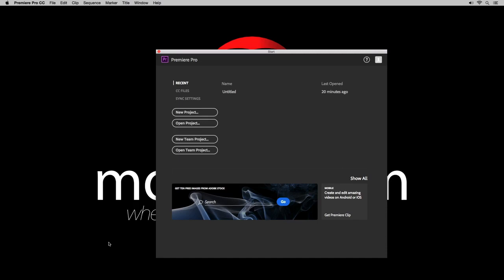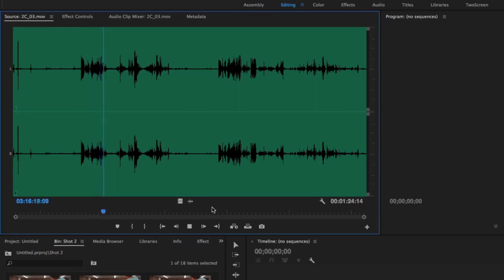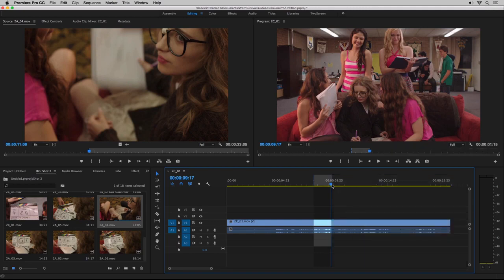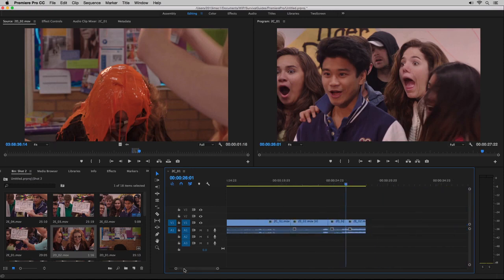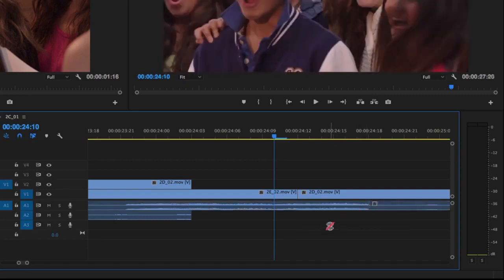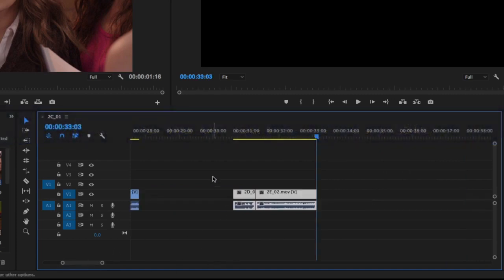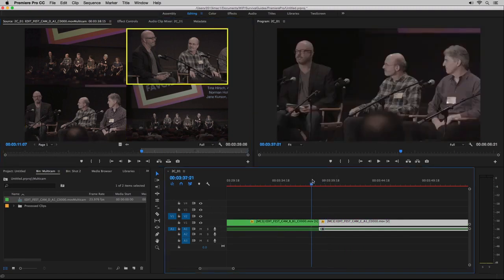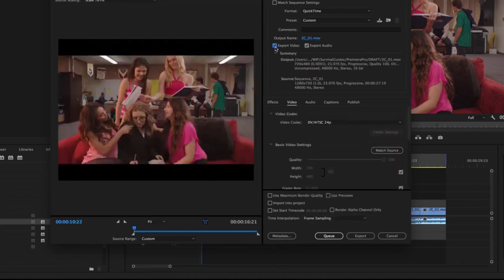Premiere Pro 20 Minute Guide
Adobe Premiere Pro CC is a powerful, feature-rich, cross platform Non-Linear Editing application built for modern, file-based creative video production.